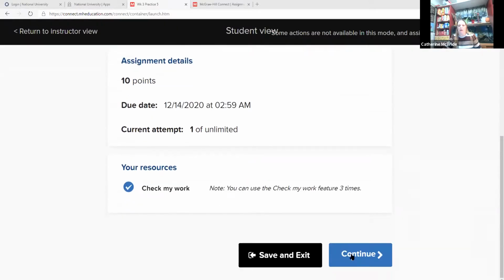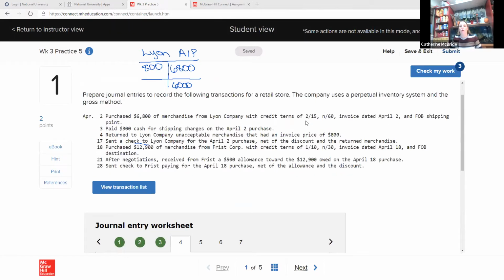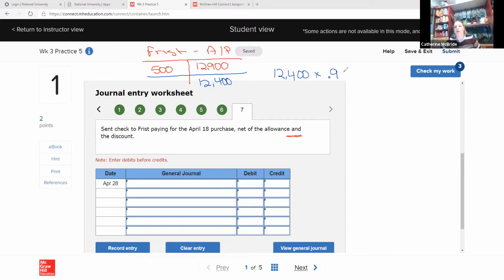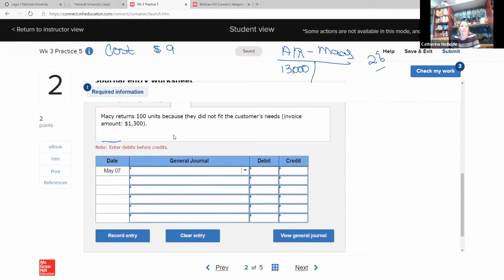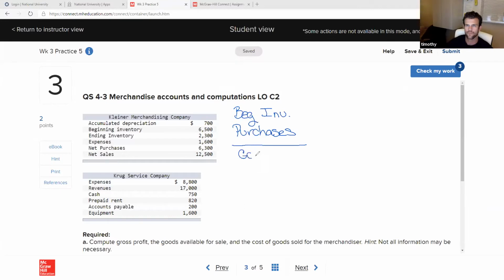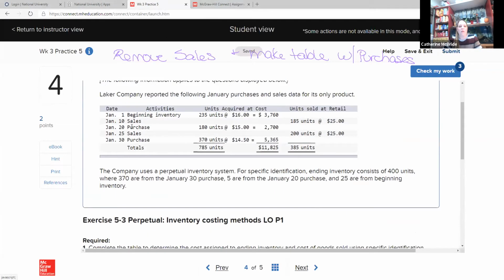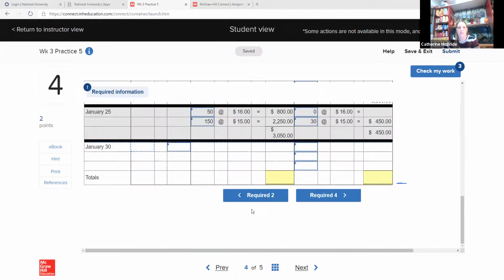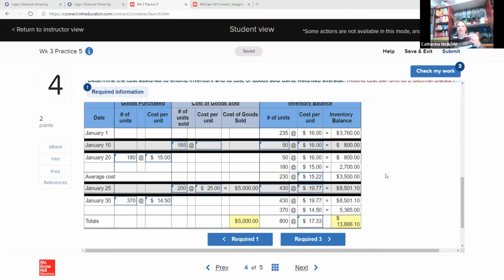ACC201 Asynchronous Session 5 Inventory